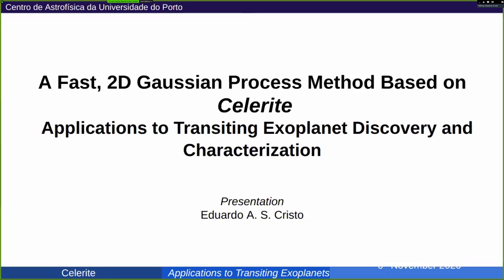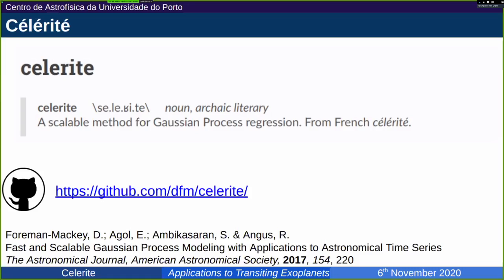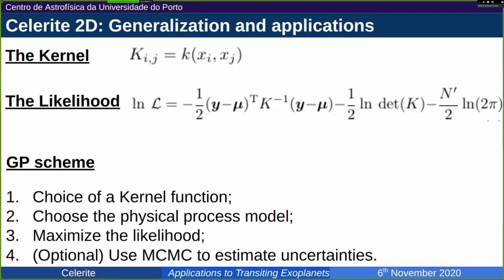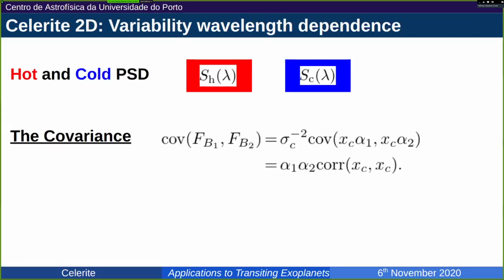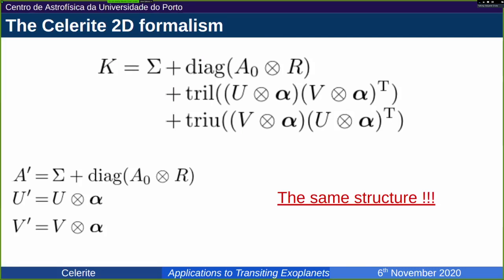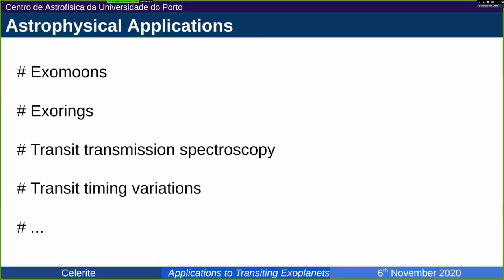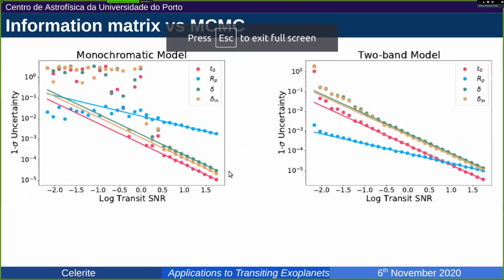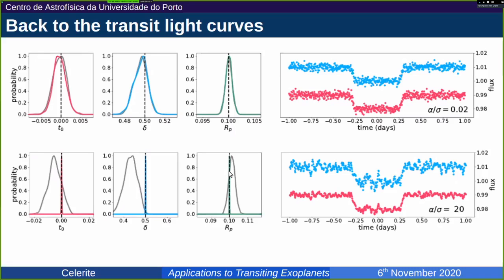04-Fast 2D Gaussian process method based on Celerite: Applications to transiting exoplanet discovery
By Eduardo Cristo

In our research activities we often cross with data that presents random noise and we can deal with it rather easily. The main problem arises when the noise is correlated as it requires us a more in depth analysis of the problem. I’ll show how 1D celerite works, its principles and how we can generalize it for 2 dimensions. Also I’ll discuss a bit how it can be used in the context of transit photometry and some other interesting applications.